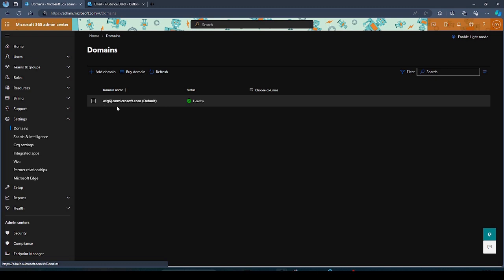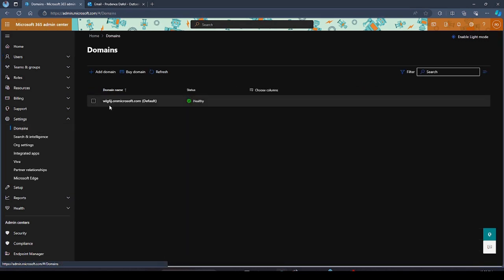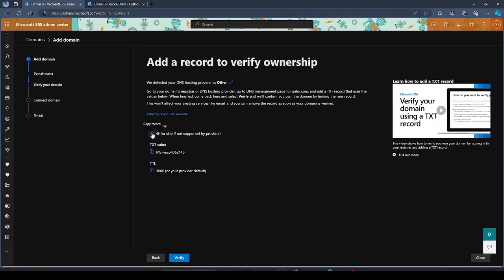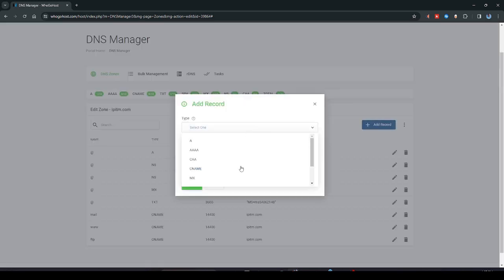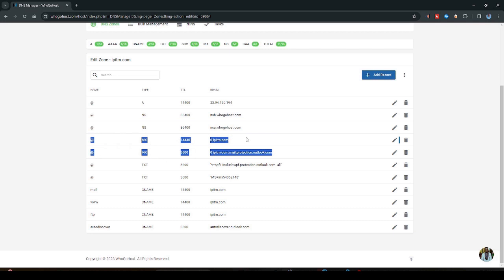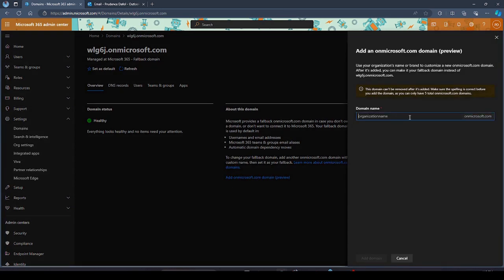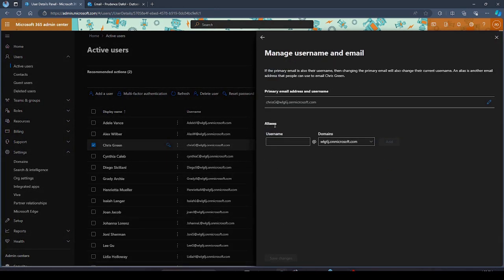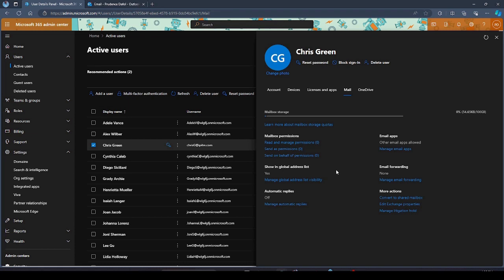Adding Domains | Add Custom/onmicrosoft.com Domain | Microsoft 365 Administration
Adding Domains
Add Custom Domain